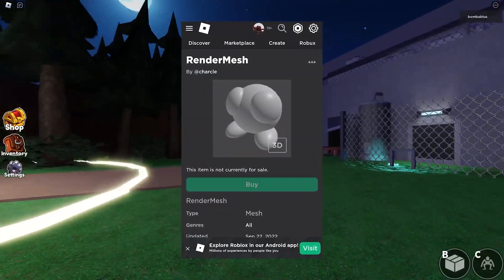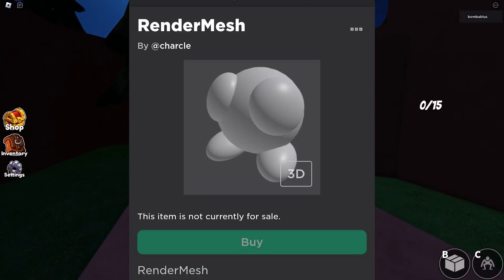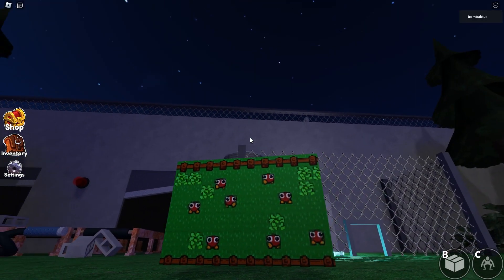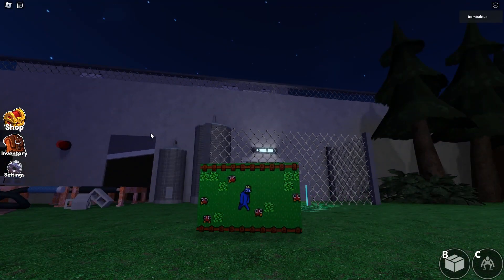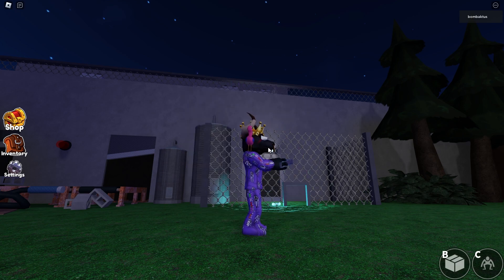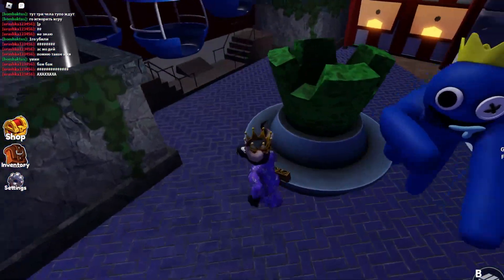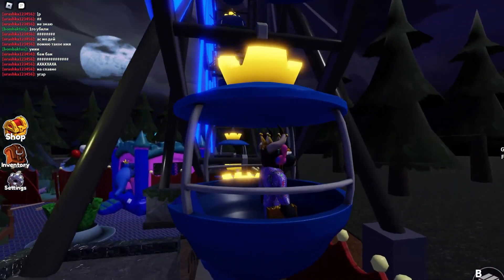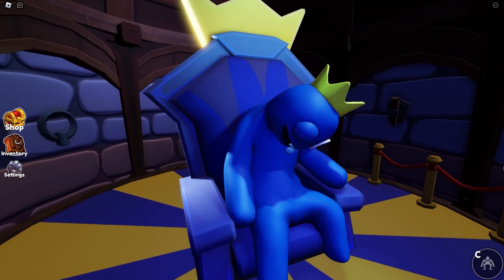What the hidden message for the third chapter of rainbow friends?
Hi Roblox! What will happen in Rainbow Friends 3? I found hidden message on box from chapter one. It have new two-legged lookies!
Here is the news, the leak of a new model of Lukis from Rainbow Friends 3 has hit the net! But when I saw the drain, it dawned on me. I've definitely seen this monster before, and that's exactly what it turned out to be! For the third chapter, they left an Easter egg in the first part of rainbow friends! Can you believe it? Now I'll show you everything

P.S. the developers have thought of everything in advance, and you are wrinkling snot about the rainbow and the number of monsters :(